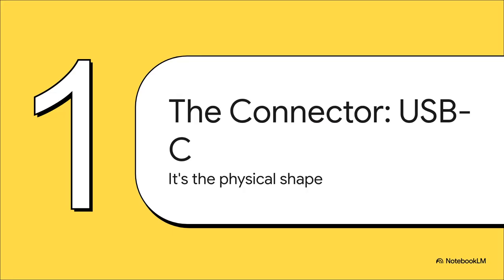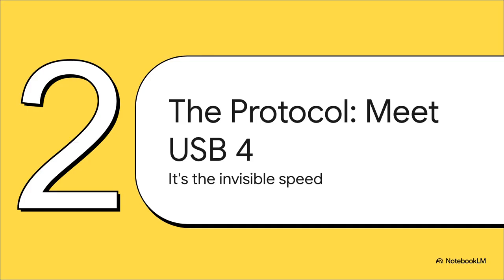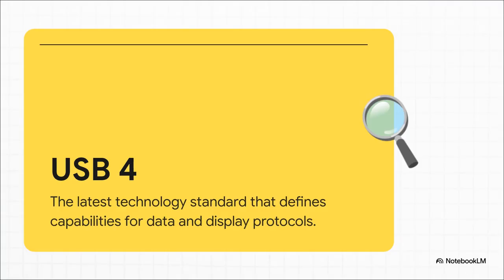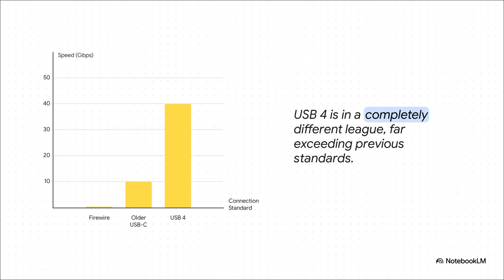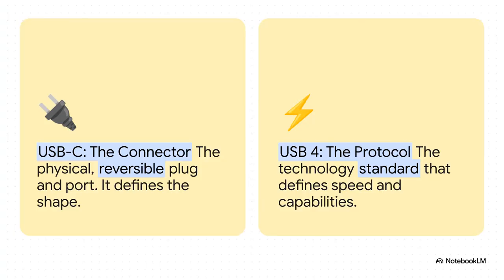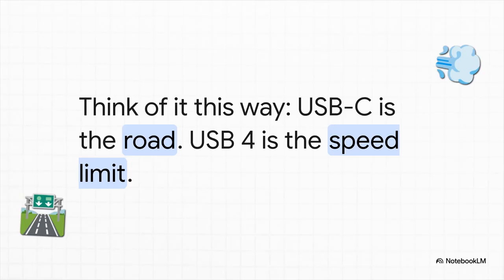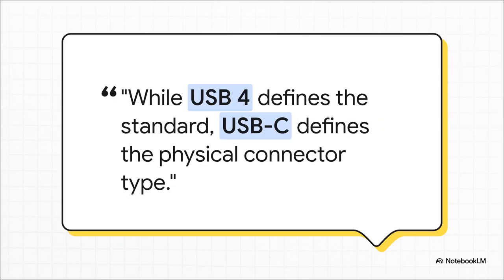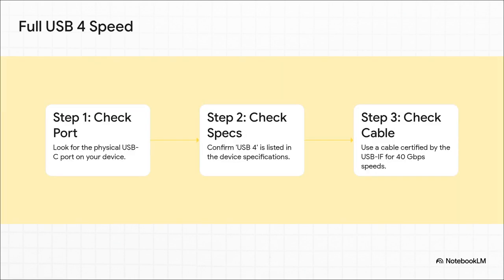Breaking news : USB4 is coming!